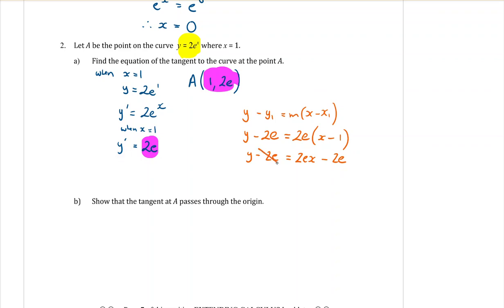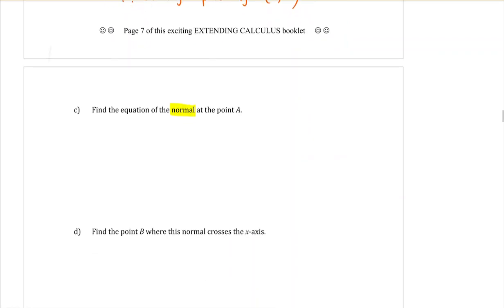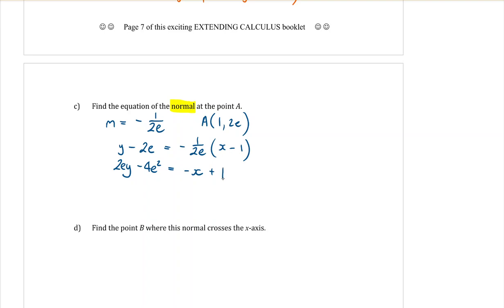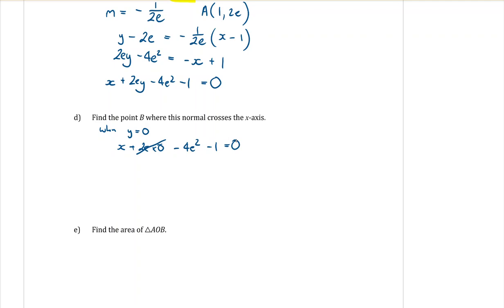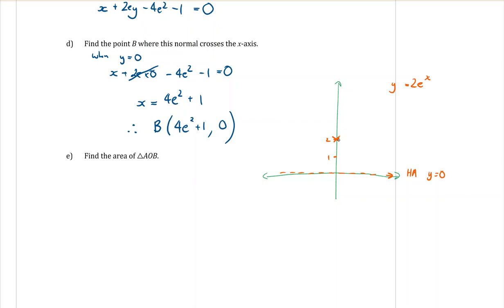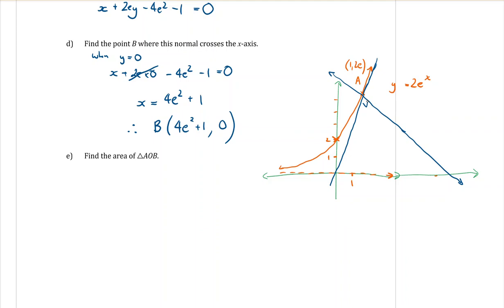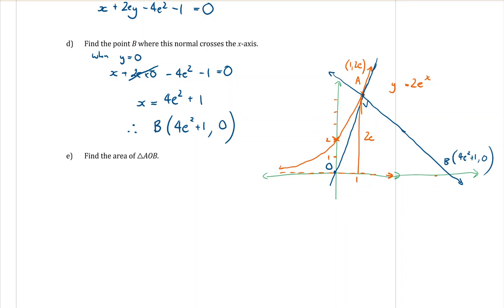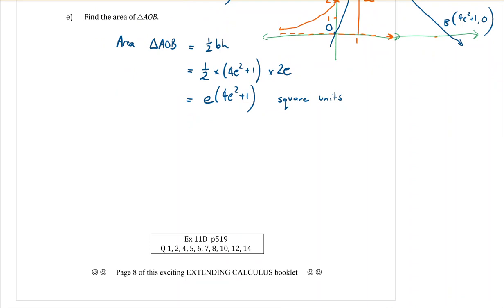Year 11 Adv Extending Calculus 4 - Differentiation and the exponential graph